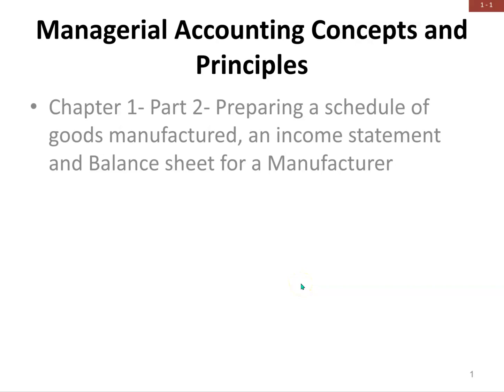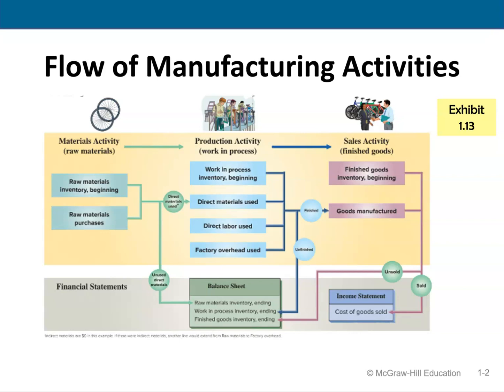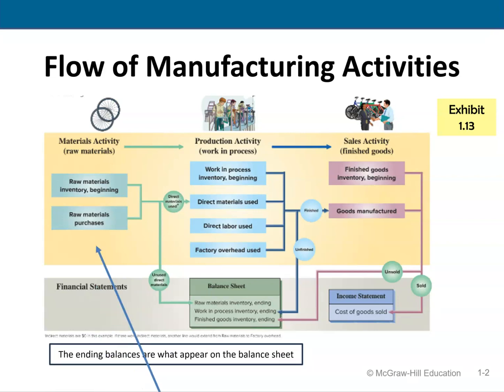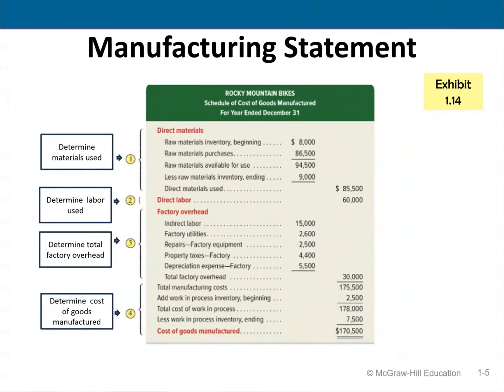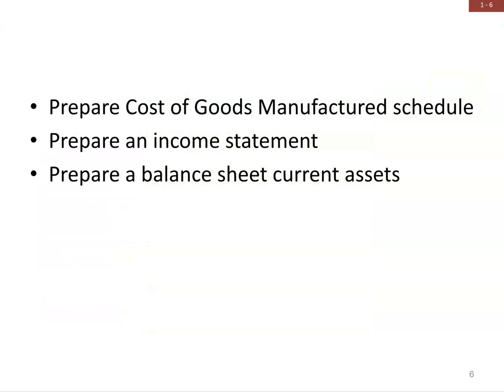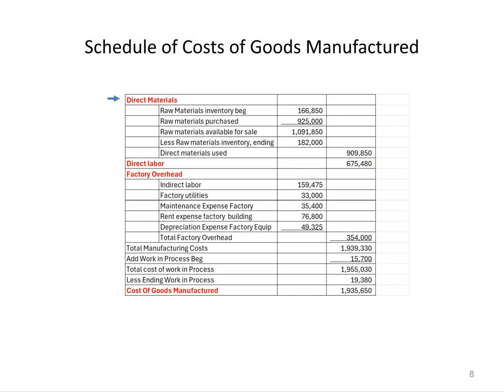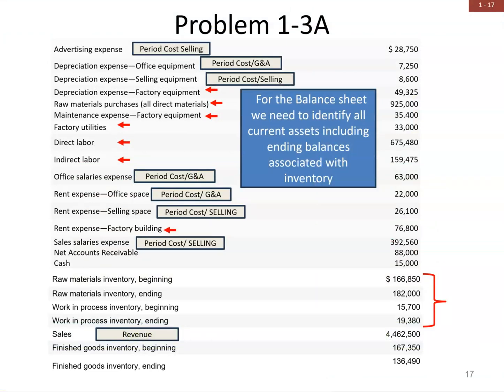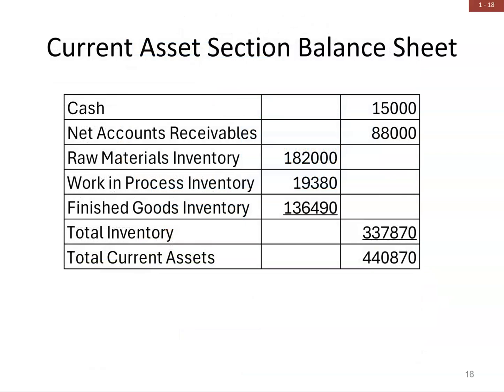Chp 1 Part 2 Schedule cost of goods MFG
Includes how to prepare a schedule of cost of goods manufactured and income and balance sheet presentation for a manufacturing company